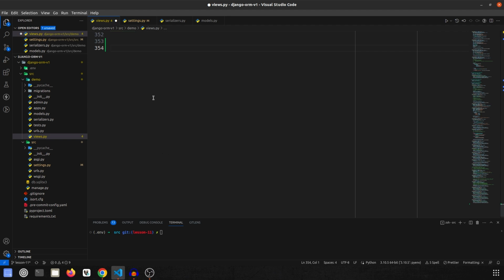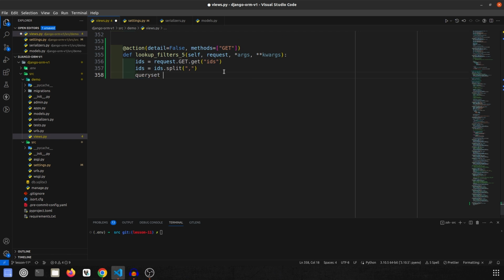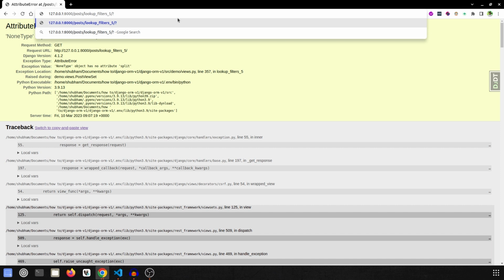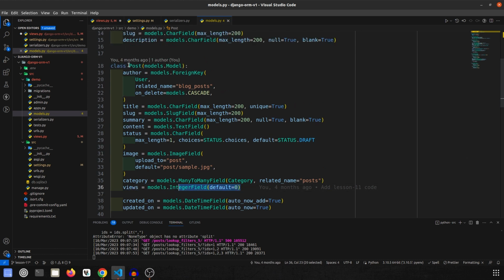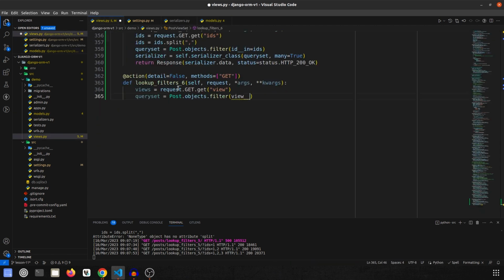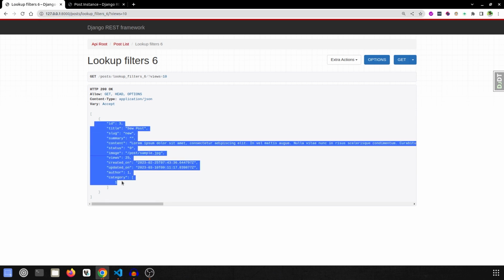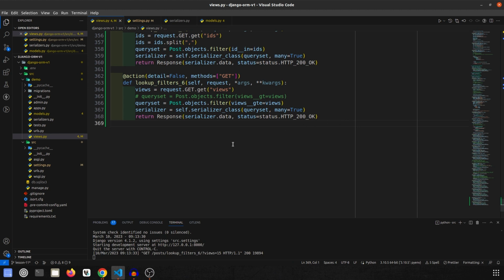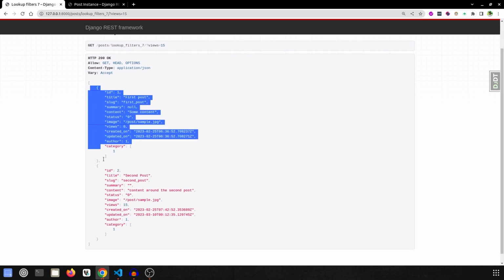Django ORM Basics Series: Part 13 (in, gt, gte, lt, lte)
Hi Everyone,
In this video series, I will teach you about Django ORM basics. This is the Part 11=2 video and in this one, we learn all about in, gt, get, lt, lte field lookup filters in Django.  I am using python 3 and Django 4 and Django Rest Framework 3 (drf) for this project.

If you find this video helpful, do the following:
1) Click on the Like Button
3) Comment down your queries